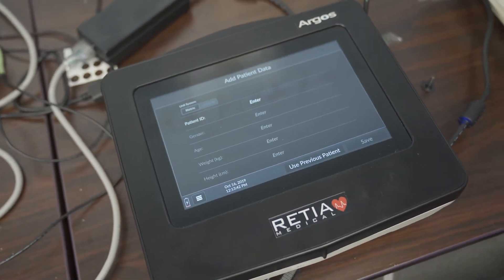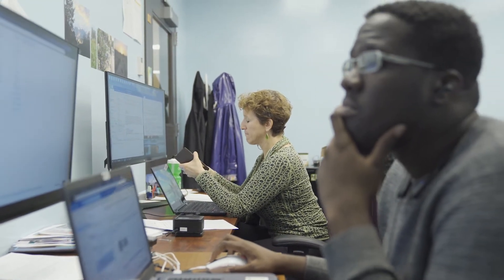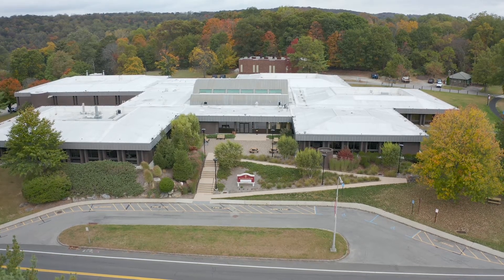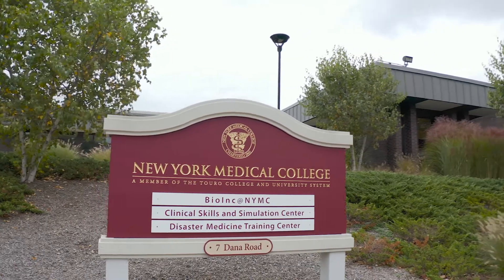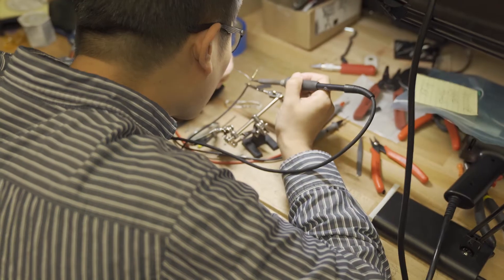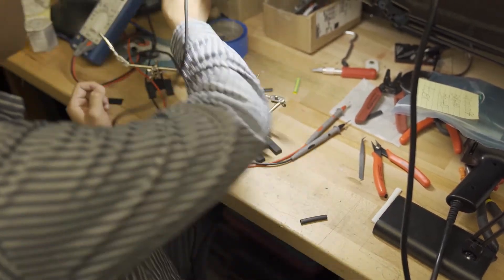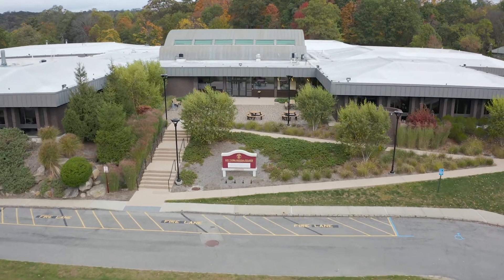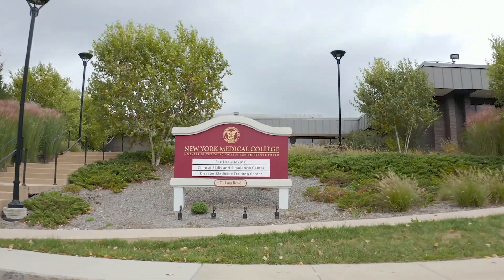Why BioInc@NYMC? Marc Zemel, CEO of MKM Ventures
BioInc@NYMC is a fully-equipped biotechnology incubator located on the New York Medical College (NYMC) campus in the mid-Hudson Valley.